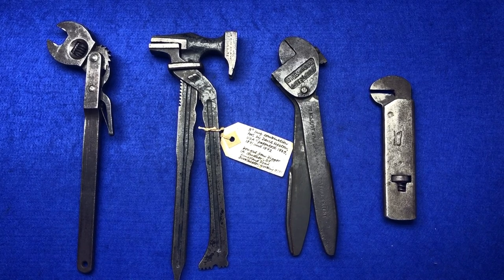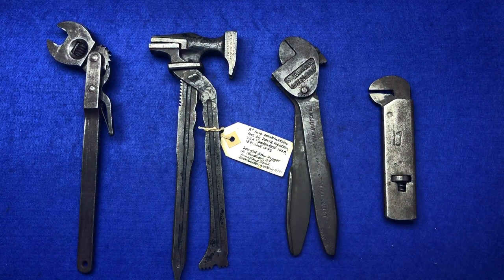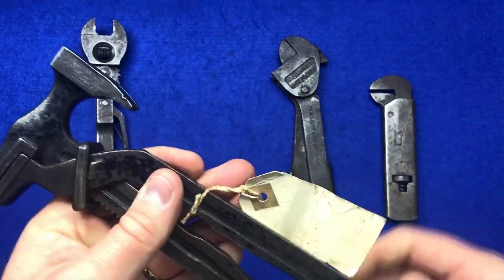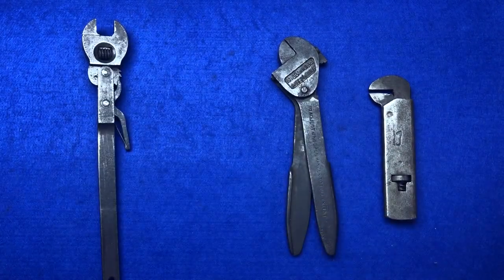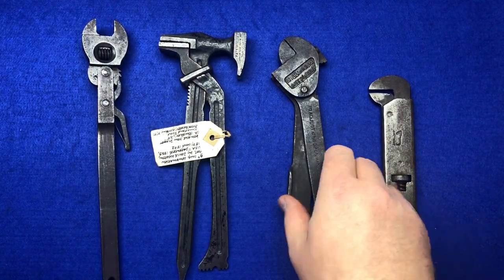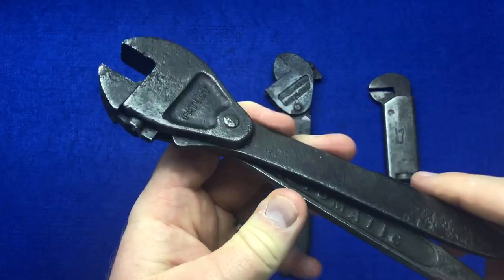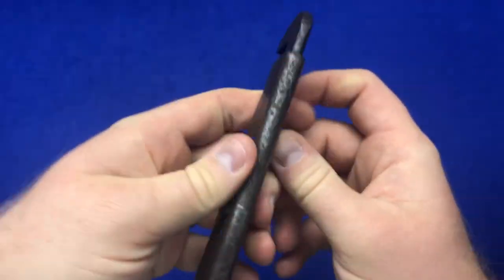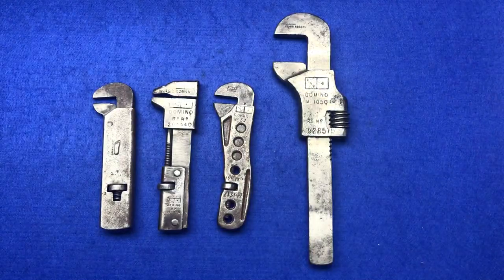Mega Rare 1869 to1872 David Heaton multitool Plus Garrington and King Dick catalogues link below ⬇️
Tool  addict Community Facebook group